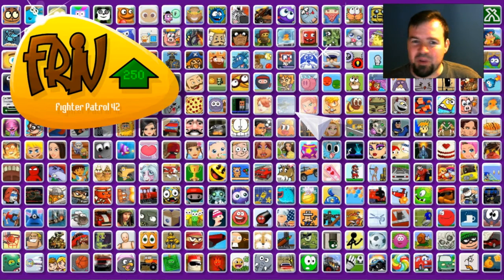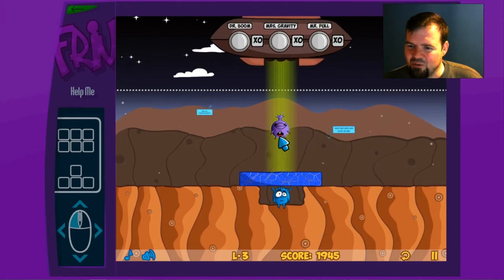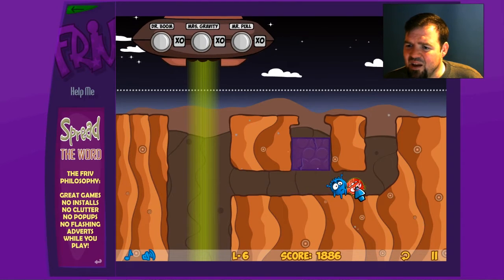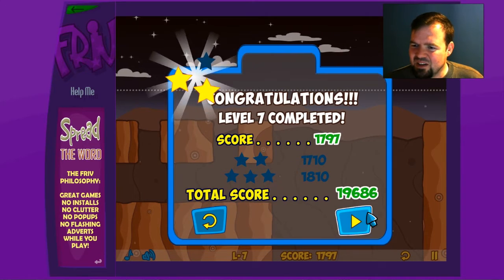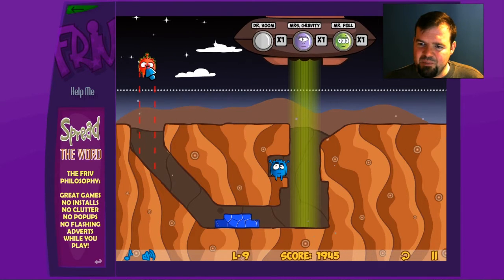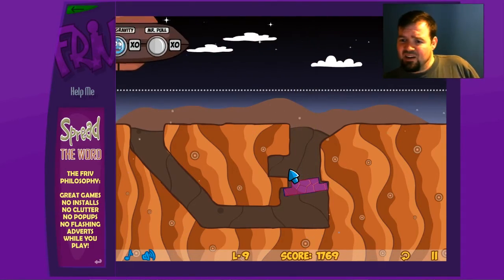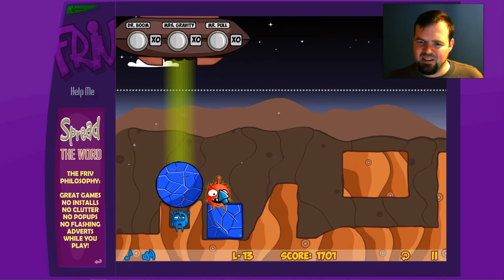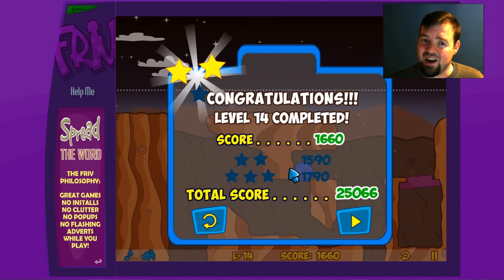Help Me - FRIV.com - Me2 Gamer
Welcome to Me2 Gamer! ...a family friendly gamer channel.

This game is called "Help Me". Check it out on FRIV.com

If you see other online games you'd like me to test out, please leave them in the comments section.